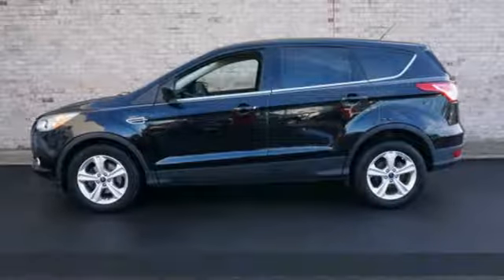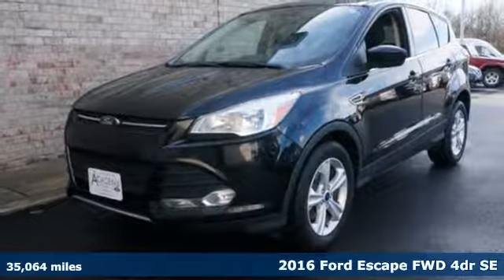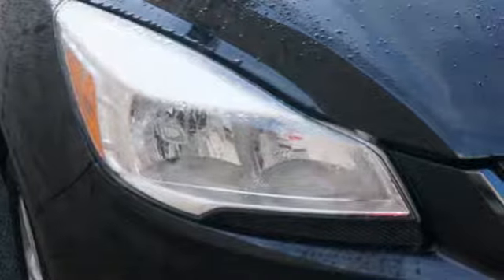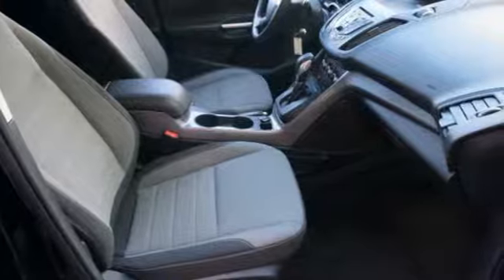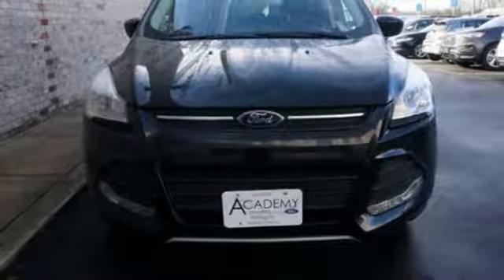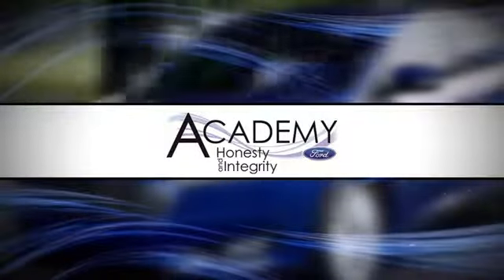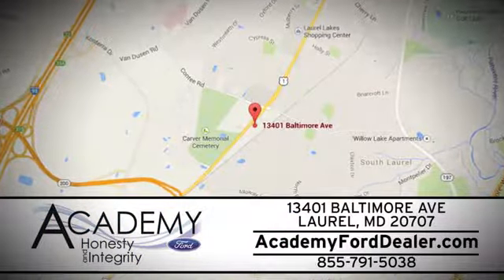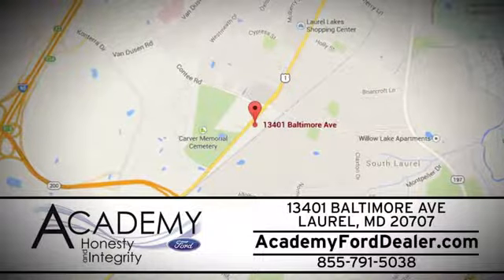2016 Ford Escape Laurel MD Columbia, MD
Year: 2016
Make: Ford
Model: Escape
Trim: SE
Engine: 2.5l 4 Cylinder Sequential-Port F.I.
Transmission: FWD Shiftable Automatic
Color: Black
Interior: Charcoal Black
Mileage: 35064
Stock #: 04845R
VIN: 1FMCU0G78GUA48686
CARFAX One-Owner. Clean CARFAX. Shadow Black 2016 Ford Escape SE FWD 6-Speed Automatic Duratec 2.5L I4 **GOOD BRAKES**, **GOOD TIRES**, **REMAINDER OF FACTORY WARRANTY**.Recent Arrival! 22/31 City/Highway MPG Priced below KBB Fair Purchase Price!Awards: * 2016 KBB.com Brand Image Awards***Academy Ford, your local family owned Ford dealer where Honesty & Integrity have been our tradition for 50+ years. WHEN PURCHASING A PREVIOUSLY OWNED VEHICLE FROM ACADEMY, YOU WILL NOT ONLY GET A GREAT PRICE ON A GREAT VEHICLE YOU WILL GET Nitrofill in your tires and BG Engine Protection for Life. *** AcademyFord.com makes buying a vehicle as easy as possible. With our FREE payment quotes, Quick Credit Application, Award Winning Service and Parts Departments, and Body Shop. Academy Ford is your full-service dealer! Please contact our Internet Sales Department for more information on this vehicle or to schedule a TEST DRIVE.Reviews: * Turbocharged engines deliver strong performance and high fuel economy; many high-tech features; agile handling; high-quality cabin; comfortable seating. Source: Edmunds

Address:
13402 Baltimore Ave